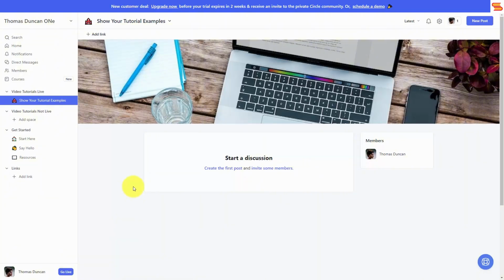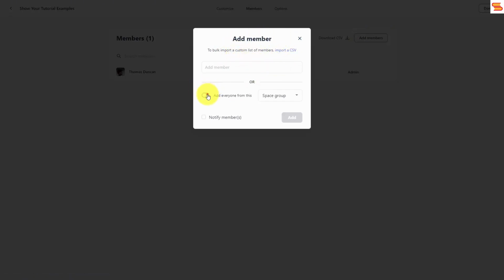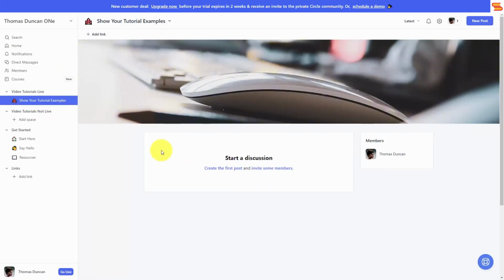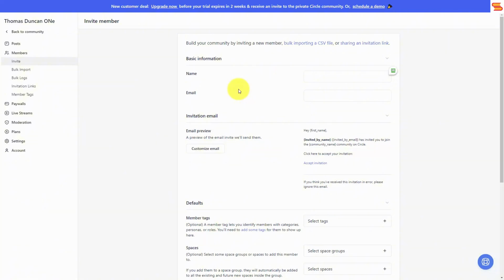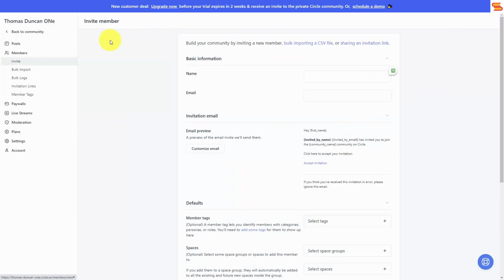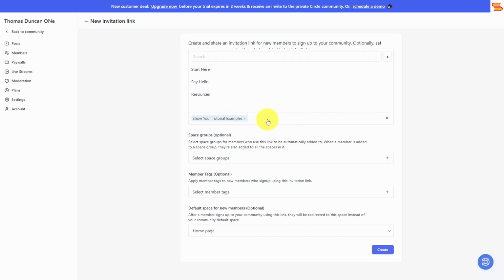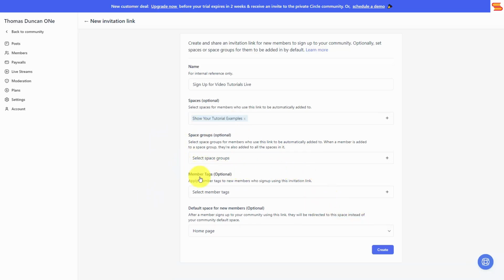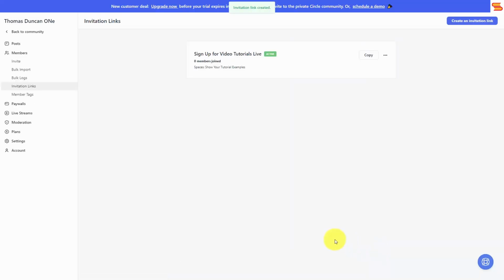How to Invite Members to Your Circle.so Community with Custom Links! 🔗🎟️| Lesson 13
Easily grow your online community by inviting the right members! In this tutorial, you’ll learn:
✅ How to generate & customize invitation links
✅ Setting permissions for invite-only communities
✅ How to track & manage invitations
✅ Best strategies to onboard new members smoothly

Expand your community effortlessly with Circle.so! 🚀